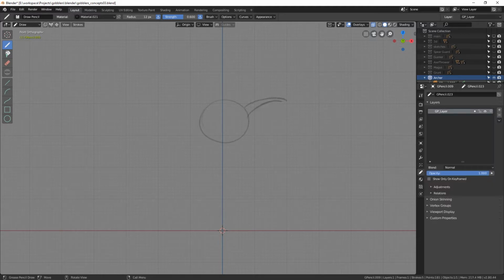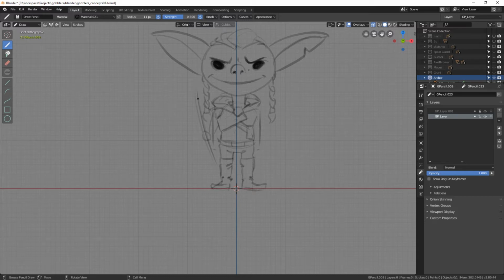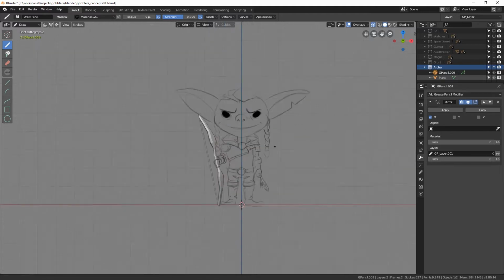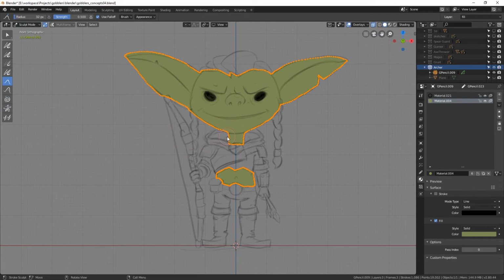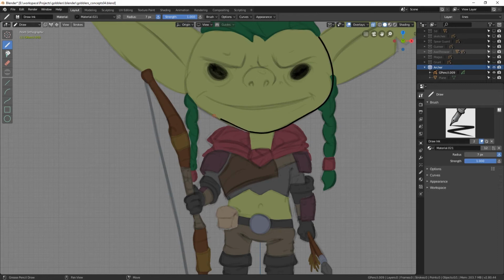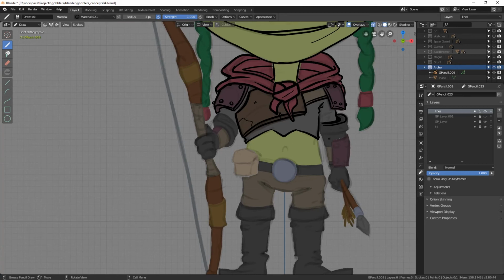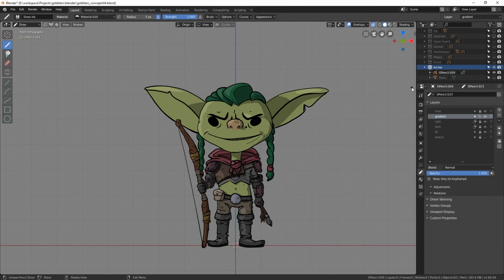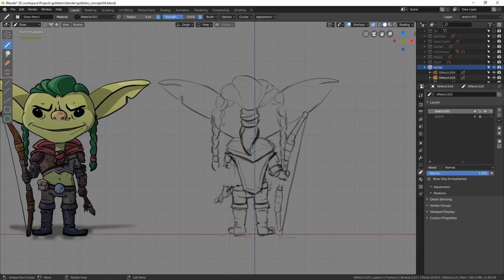Character Concept in Blender 2.8 with Grease Pencil - narrated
A goblin character concept done in blender.
Narrated time-lapse.